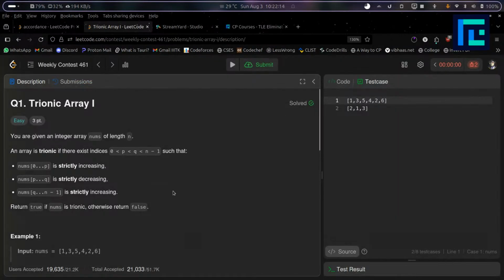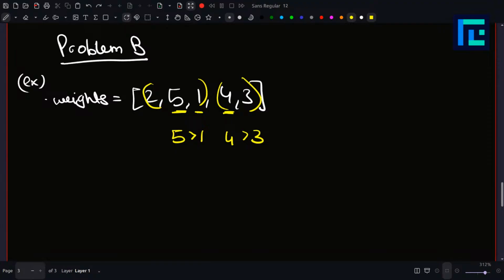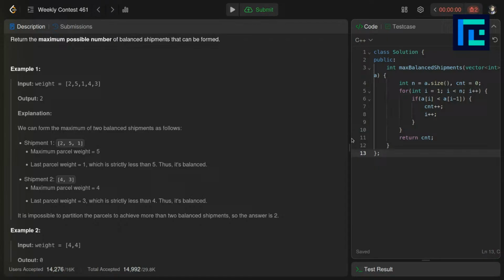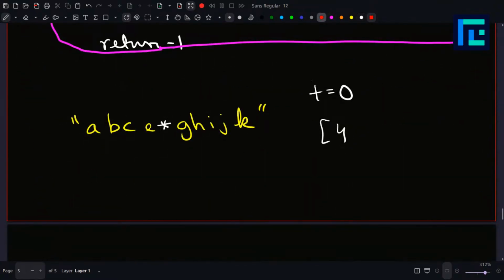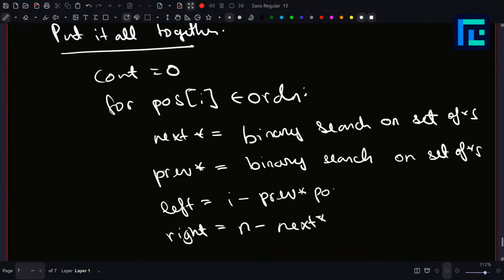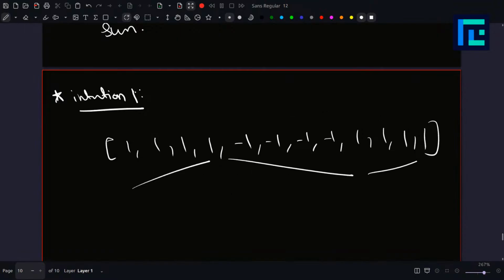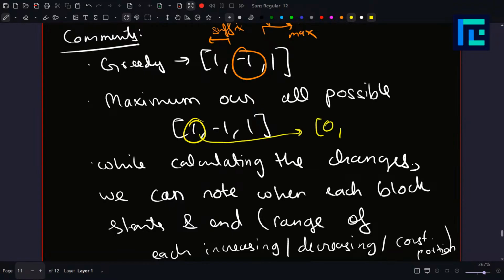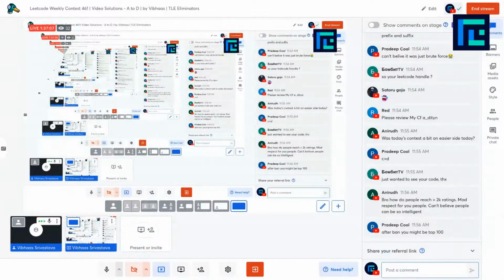Leetcode Weekly Contest 461 | Video Solutions - A to D | by Vibhaas | TLE Eliminators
⏱ Timestamps:
00:00 Trionic Array I
13:50 Maximum Balanced Shipments
28:20 Minimum Time to Activate String
1:04:45 Trionic Array II